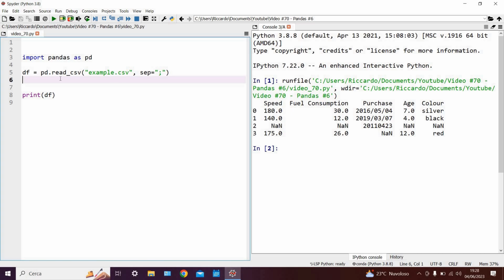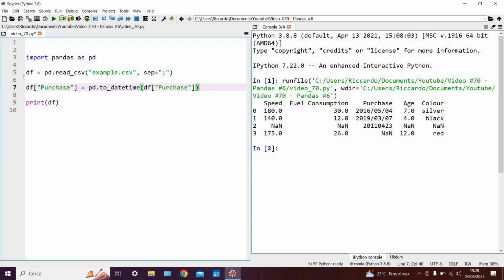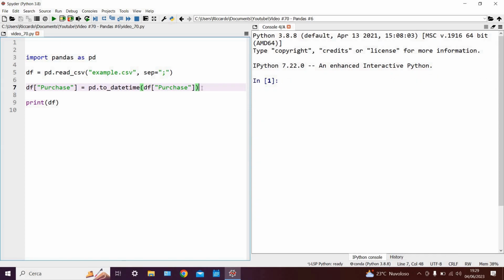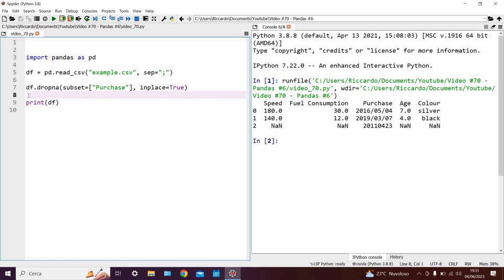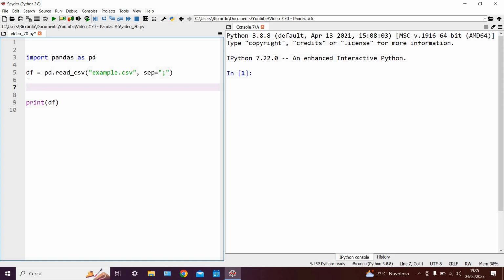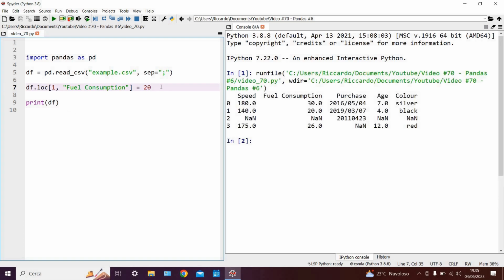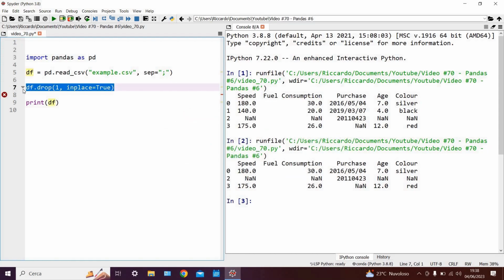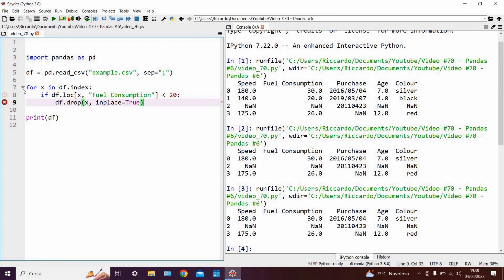Python Tutorial #70 - Pandas Data Management - Part 3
Explore the Pandas library in greater depth and learn how to apply more sophisticated data management techniques!